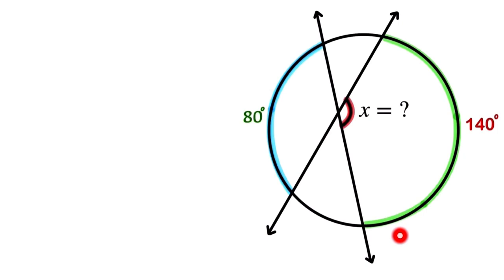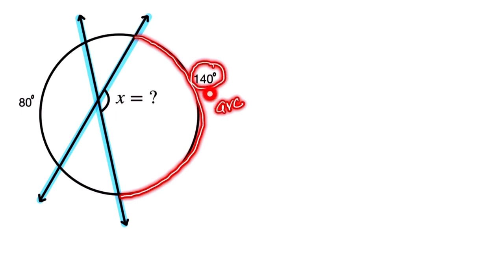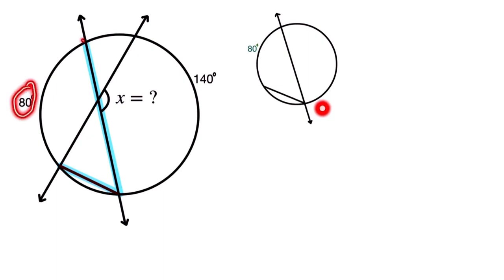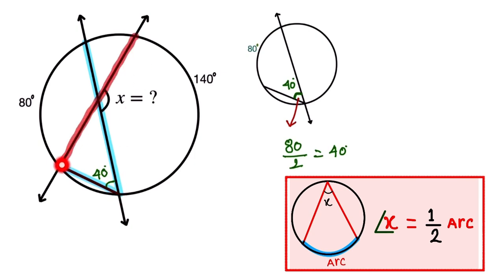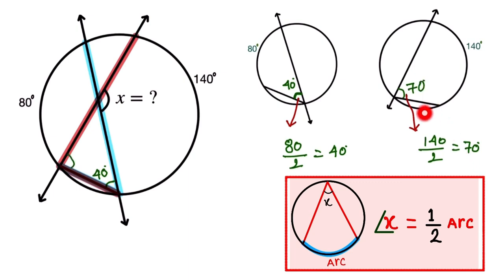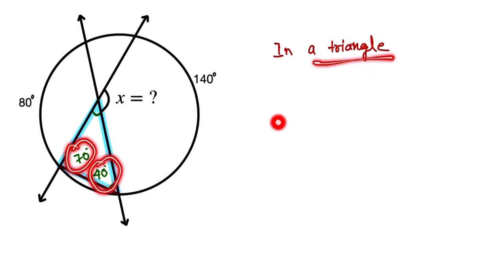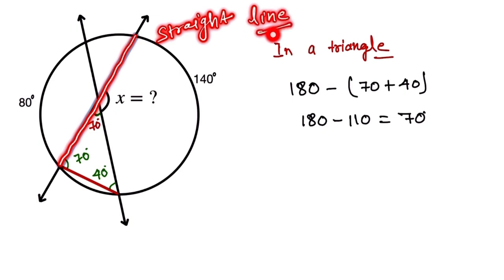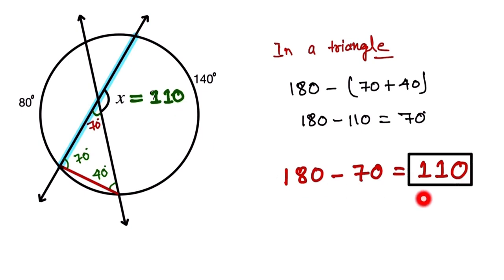Bangladesh Junior Maths Olympiad Question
Bangladesh math Olympiad Question
Bangladesh math Olympiad
find the angle x
find the angle of x in circles